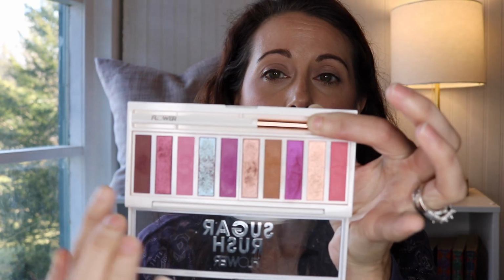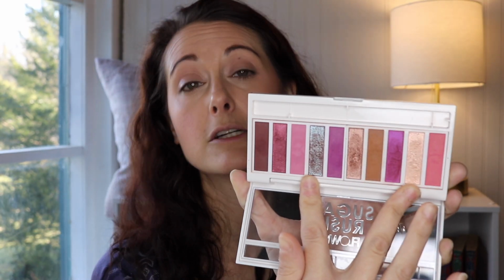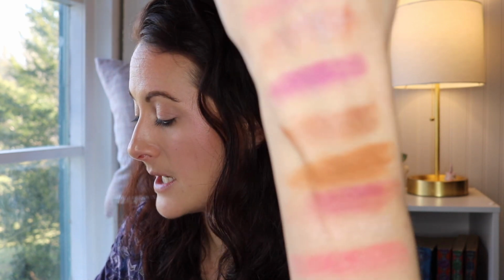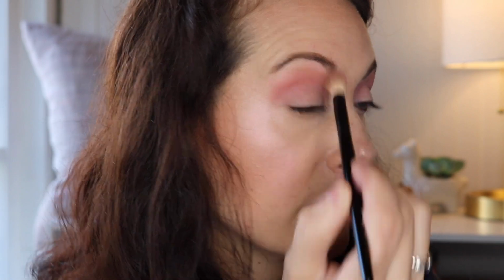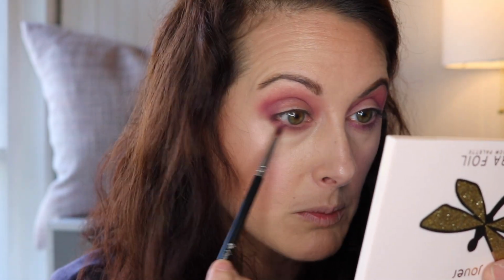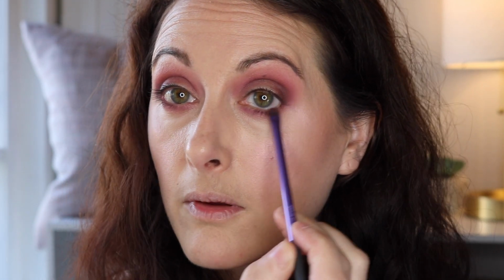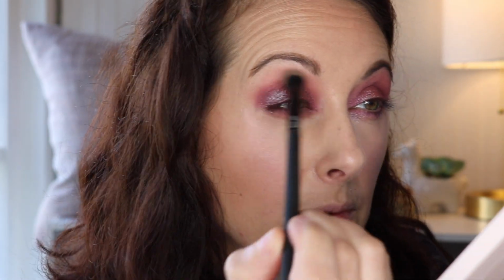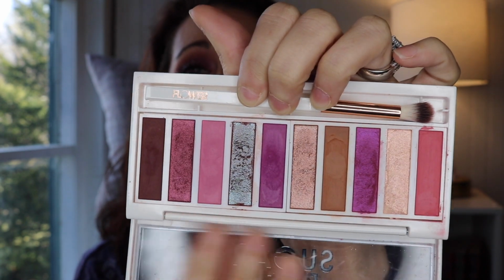Flower Beauty Sugar Rush Eyeshadow Palette | Review | Demo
Hey Everyone! Today I have the new Flower Beauty Sugar Rush eyeshadow palette to share with you. I hope you enjoy it!